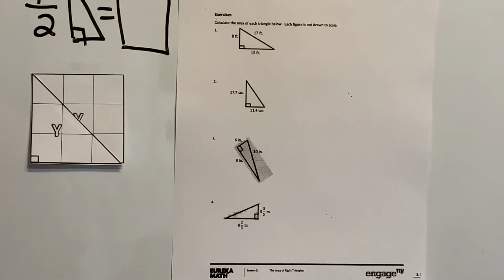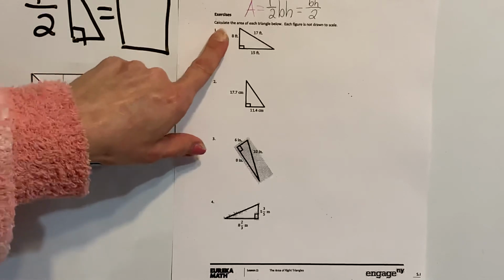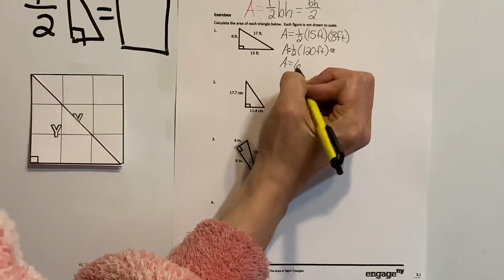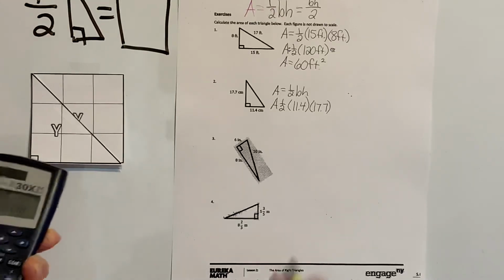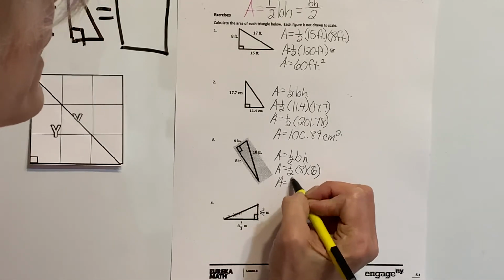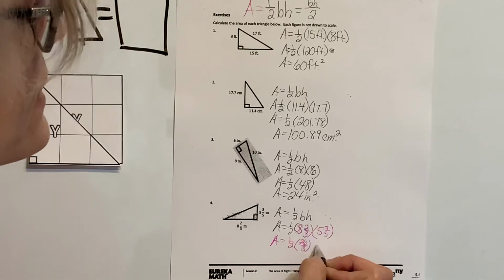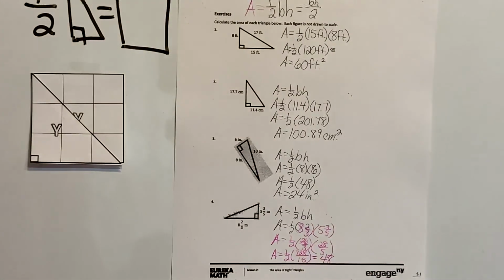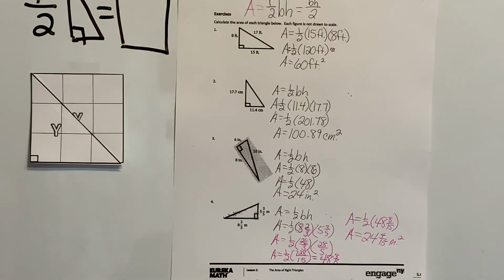Area of a Right Triangle Grade 6 Module 5 Lesson 2 Exercises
Demonstrate a right triangle is half of a square

Internet.available from Engage NY Grade 6 Module 5 Lesson 2. Accessed April 15, 2020.